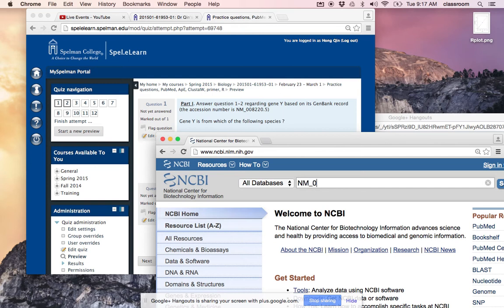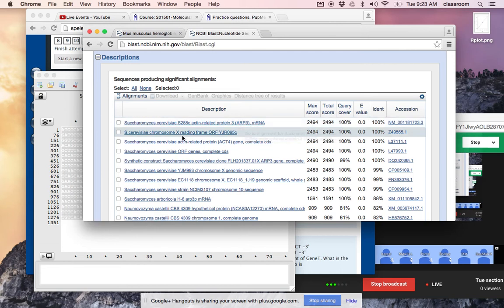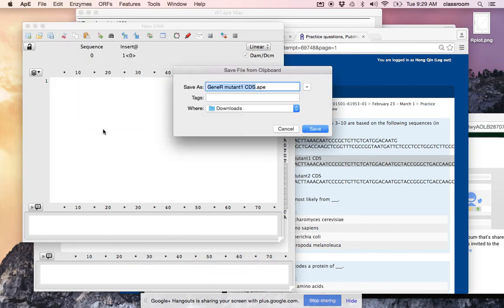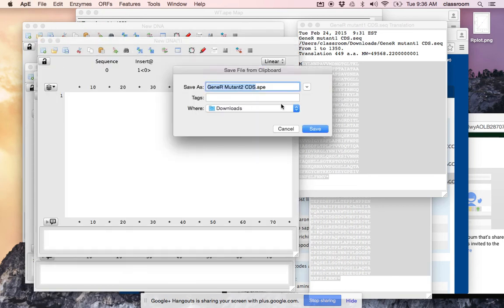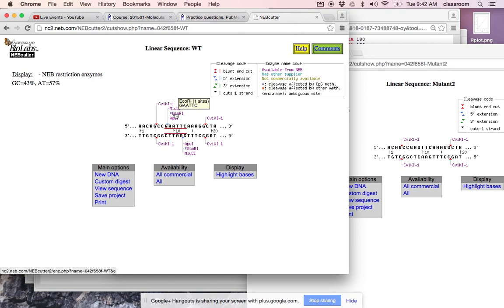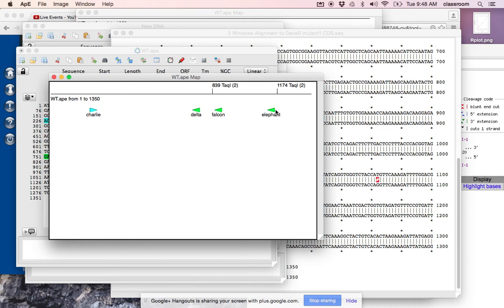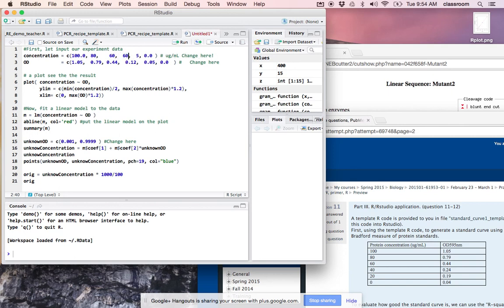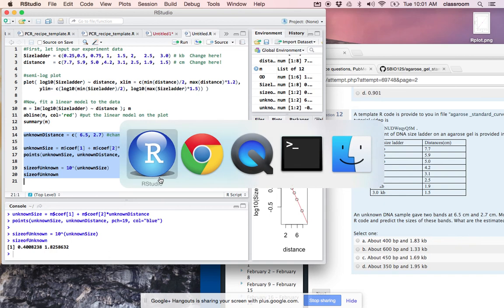Review 20150224 section 1, bio125, spring 2015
bio125, spring 2015, molecular biology and genomics, Spelman College.